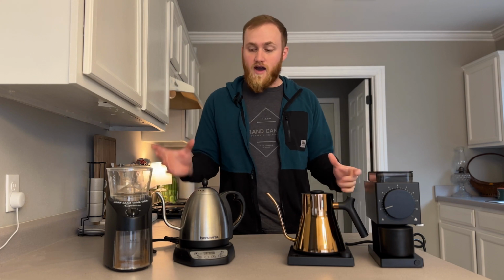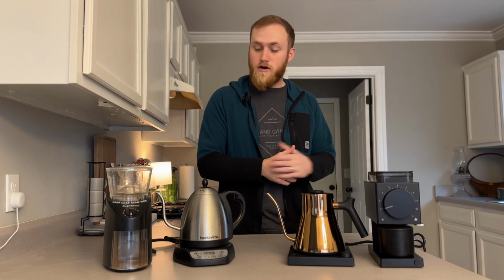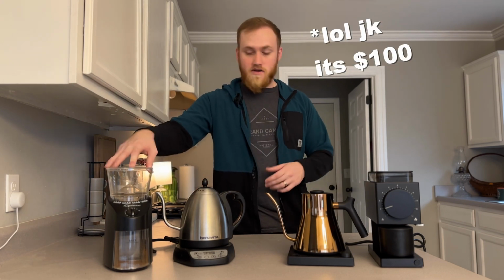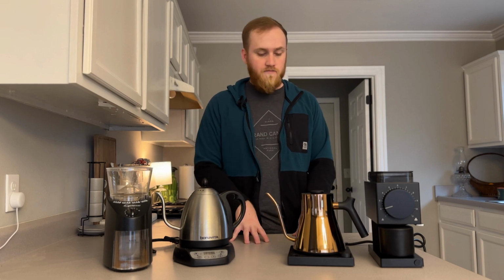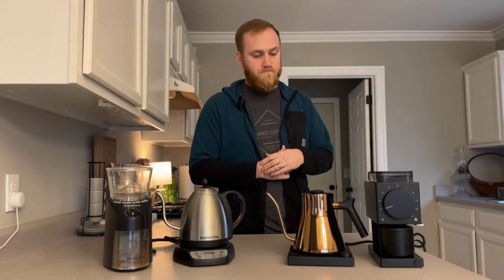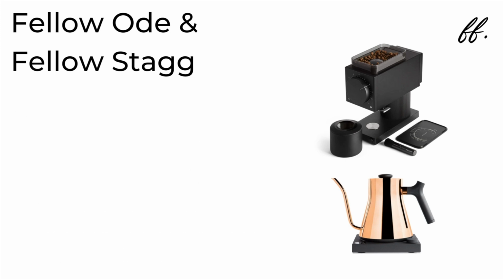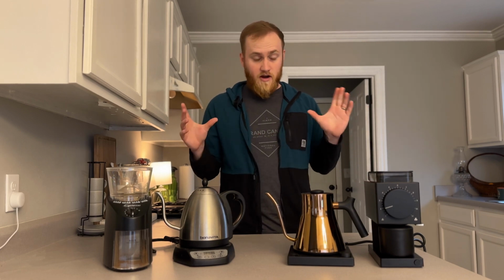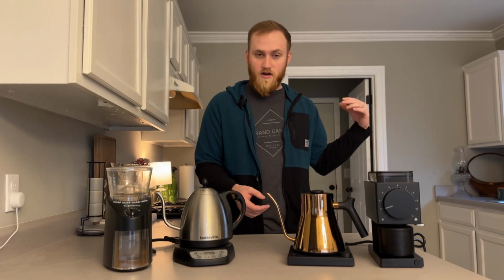Coffee Run | Why I upgraded my coffee gear to the Fellow Stagg and Ode!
Don’t you hate it when you run out of coffee? We sure don’t. In this video, we put the coffee in Cars & Coffee. This video is much more coffee focused than anything we’ve posted before, so let us know what you think!

- Coffee -

- Coffee Equipment -

Kalita Wave

Capresso Infiniti

Bonavita Gooseneck Kettle

Fellow Stagg (Black)

Fellow Ode (v1)

Vacuum by Kedela
Everything else can be found on Epidemic Sounds

 - Chapters -

00:00 Coffee Run
07:10 Equipment Review
15:24 Outro